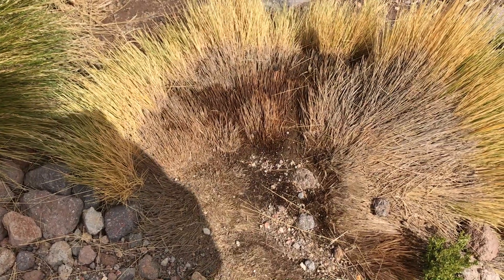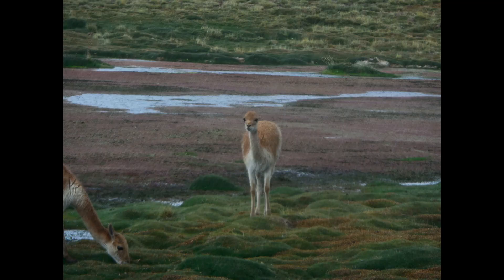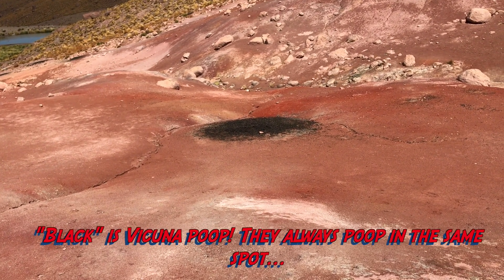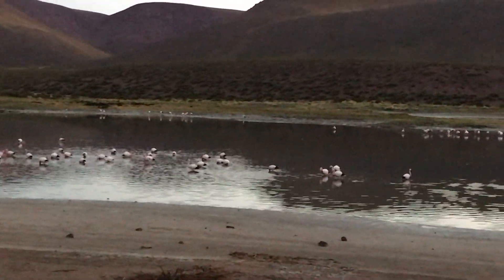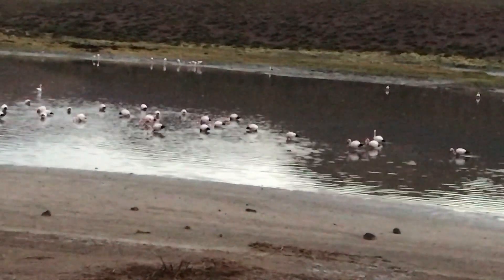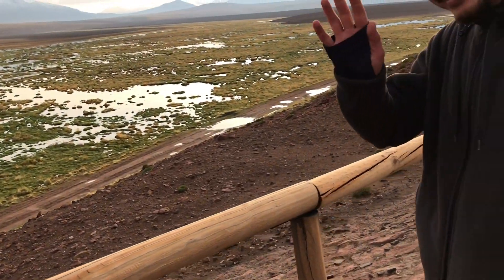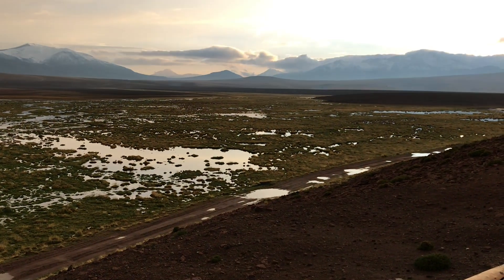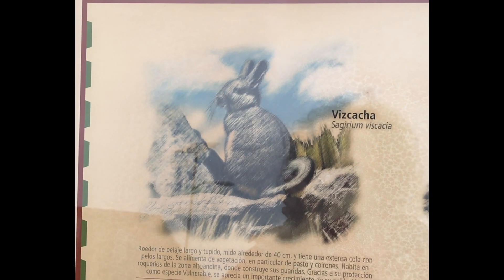Vicuna, Flamingo and Coots in Putana Wetlands Atacama Desert, Chile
TIP: Videos from our last trip through the Atacama are at the end of each video in this series.

We see more Vicuna and Flamingo without even trying on this Atacama re-do. Amazing since vicunas live at altitudes of 3,200-4,800 m/10,500–15,700 ft.

January, 2020